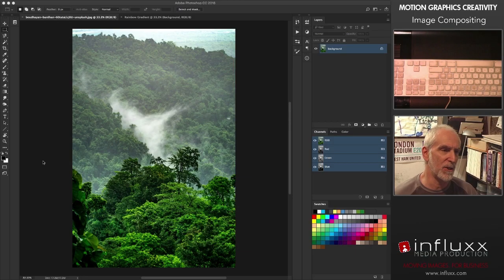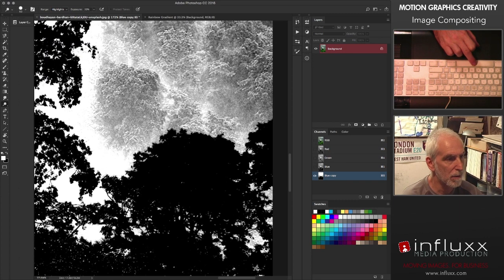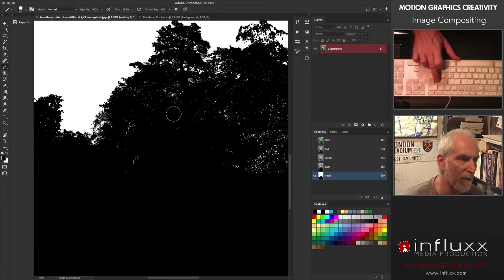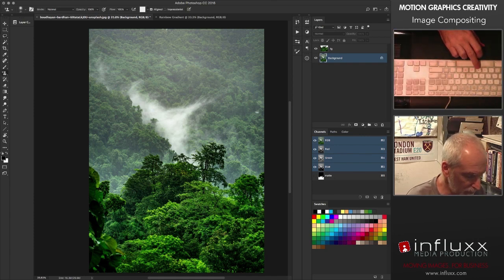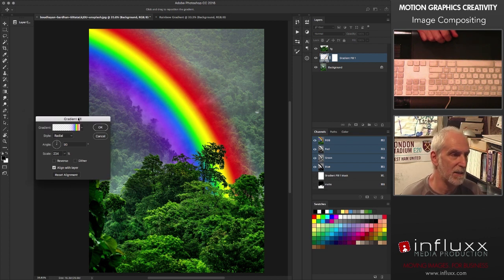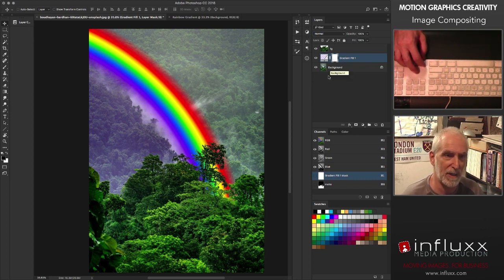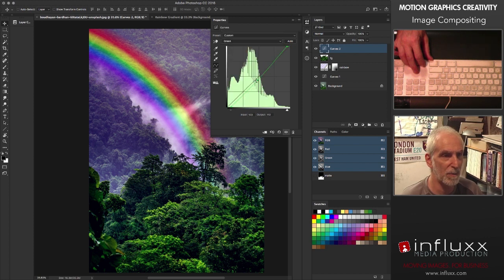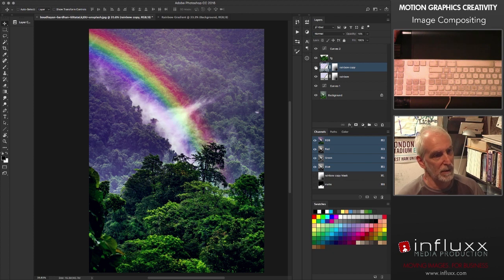Creative Briefing - Adobe Photoshop Gradient FX (Livestream Replay)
Creative Briefing is an ad hoc show that explores the many shapes and forms of creativity.

In this episode I take a close look at the gradient functionality in Adobe Photoshop, a powerful tool with great flexibility and power. To demonstrate this, I revisit an old trick from those vintage WOW books (anyone remember books). Using the gradient builder I composite a rainbow in a tropical rain forest.

Each morning I take a quick dip into some aspect of some creative endeavor - be it music, art, digital media, video, animation. Whatever. I try and mix it up with a different topic each day, basically whatever I feel like playing with at that moment. And hopefully that motivates or inspires someone to go explore their own creativity, or helps an artist to learn some small trick or technique. And with many of us in some form of isolation, it’s an opportunity to take advantage of that time to share. I hope you’ll join me (almost) every morning to make your day a little more creative.

TOOLKIT:
MacPro 8 Core, 32GB RAM, GTX760
Bass: Aria Pro II RSB Deluxe
Software: IK Multimedia Amplitube 4
Camera: Canon Vixia R600
Camera: Panasonic DVX80